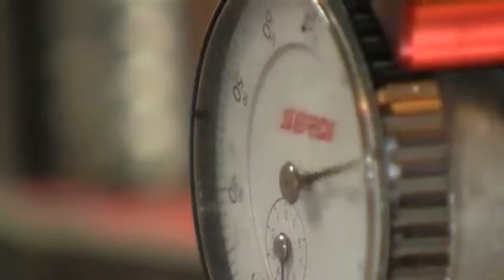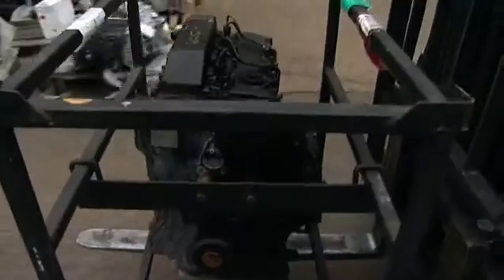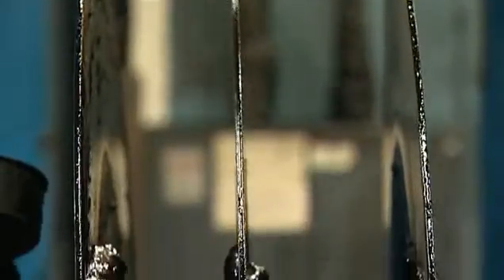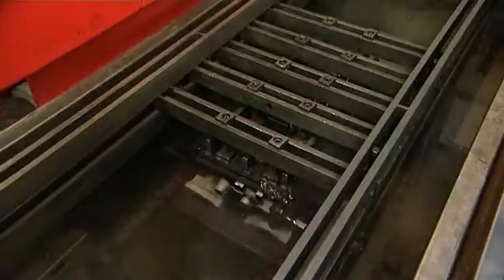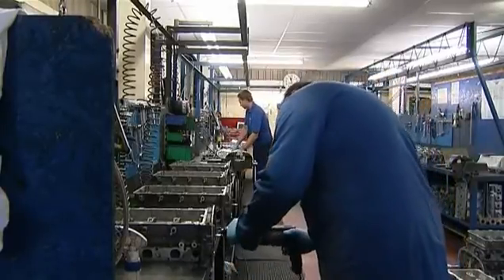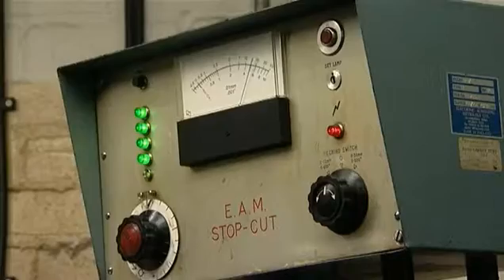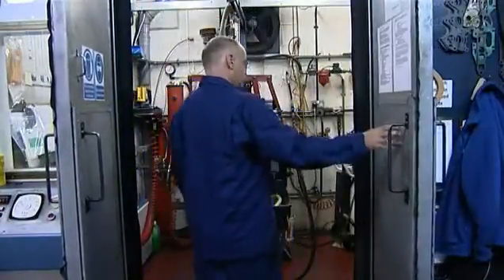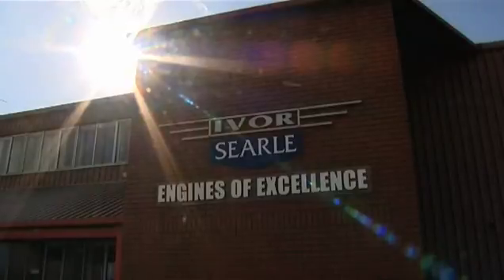Ivor Searle - Engines of Excellence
The re-manufacturing process undertaken by Ivor Searle Ltd - it's what makes our engines special.